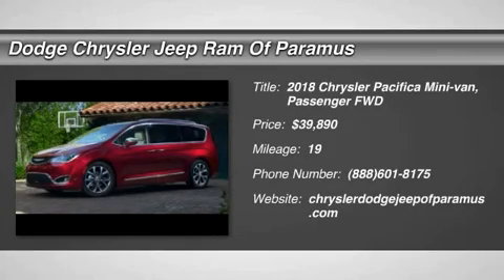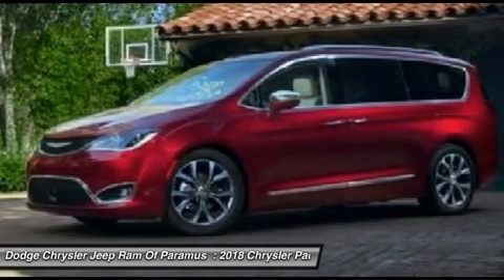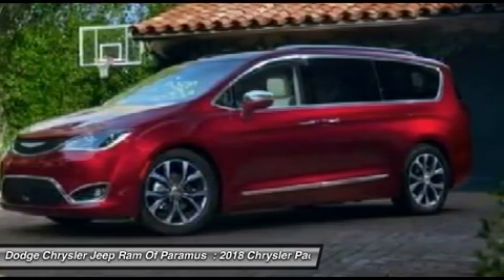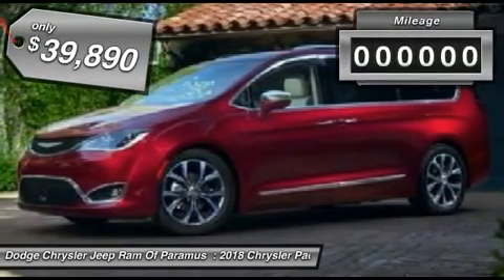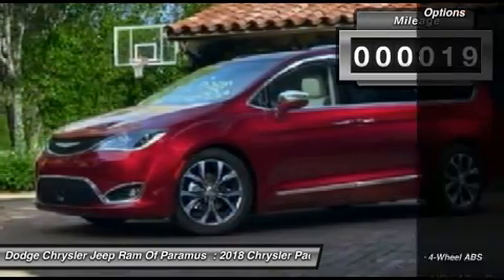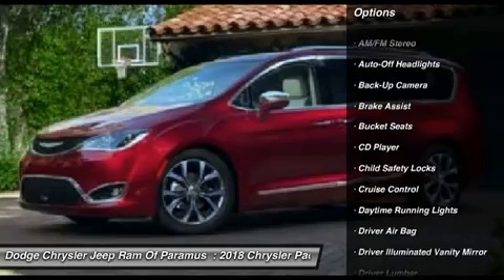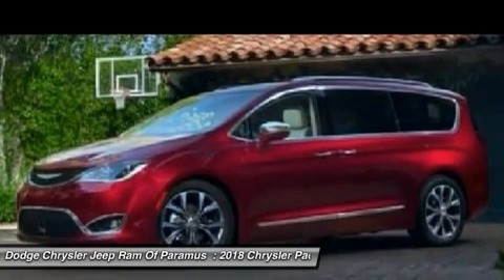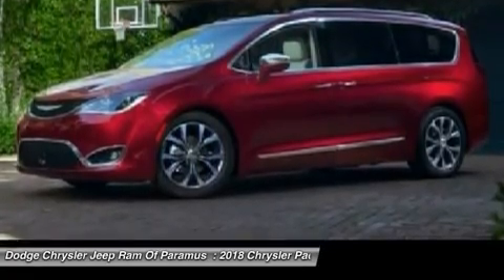2018 Chrysler Pacifica JR112322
2018 CHRYSLER PACIFICA Paramus, NJ
Stock# JR112322

Boasts 28 Highway MPG and 19 City MPG! This Chrysler Pacifica boasts a Regular Unleaded V-6 3.6 L/220 engine powering this Automatic transmission. Wheels: 17  x 7.0  Aluminum, Wheels w/Silver Accents, Vinyl Door Trim Insert.

* This Chrysler Pacifica Features the Following Options *
USB Host Flip, Trunk/Hatch Auto-Latch, Trip Computer, Transmission w/Oil Cooler, Trailing Arm Rear Suspension w/Coil Springs, Touring Suspension, Tires: P235/65R17 BSW AS, Tire Specific Low Tire Pressure Warning, Tailgate/Rear Door Lock Included w/Power Door Locks, Systems Monitor.

For a must-own Chrysler Pacifica come see us at Dodge Chrysler Jeep Ram Of Paramus, 315 Rt 4 West, Paramus, NJ 07652. Just minutes away!